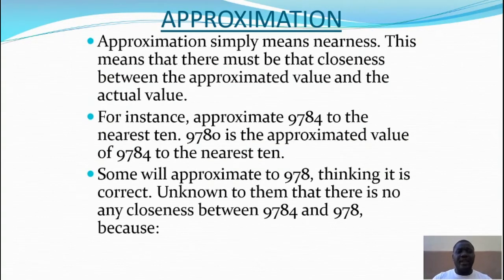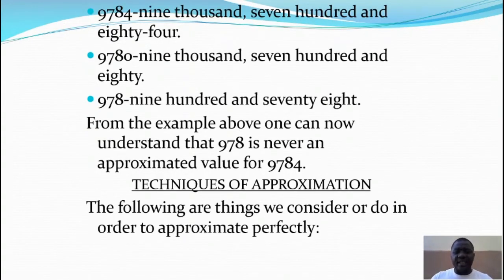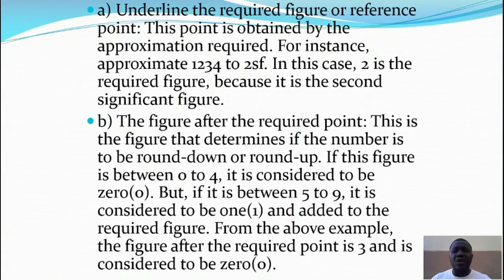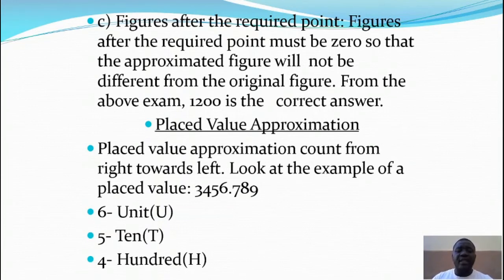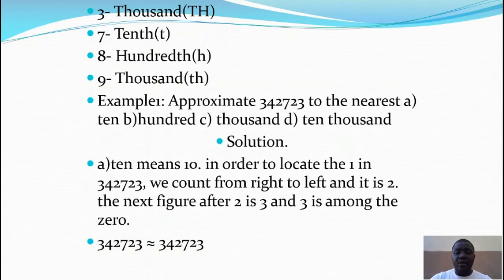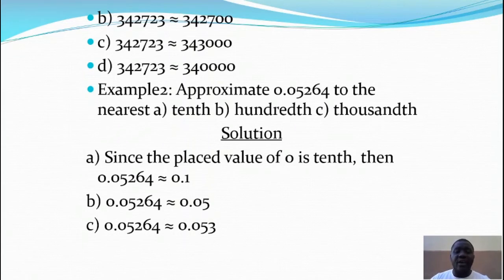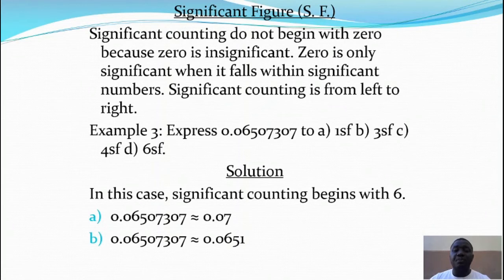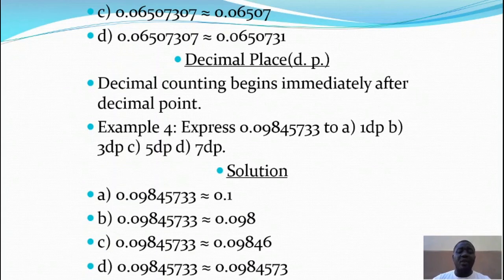JSS1 Mathematics Wk5